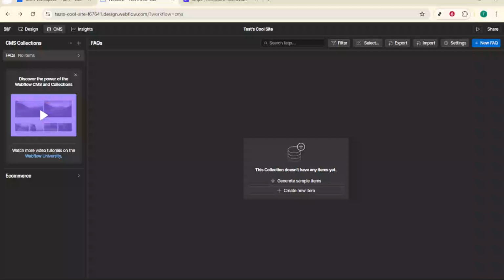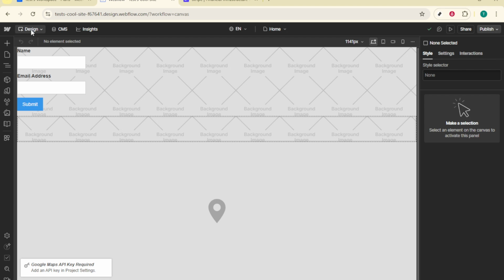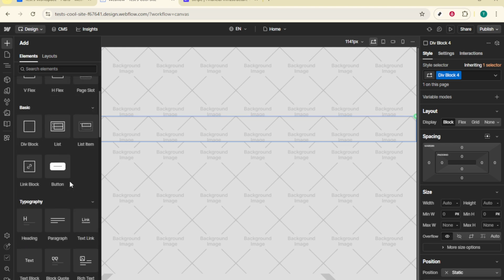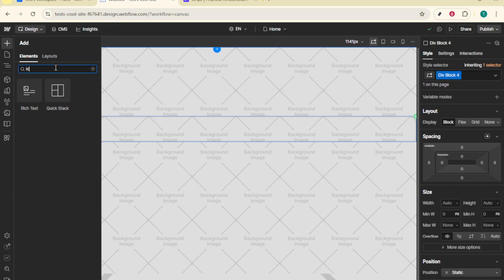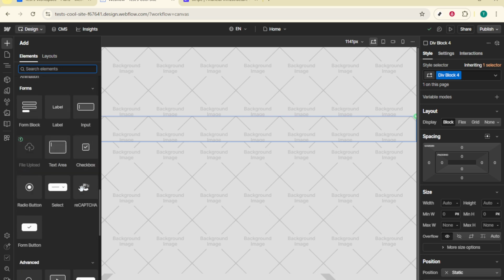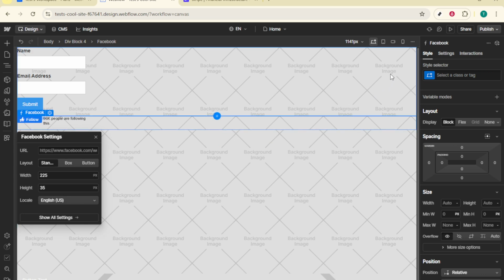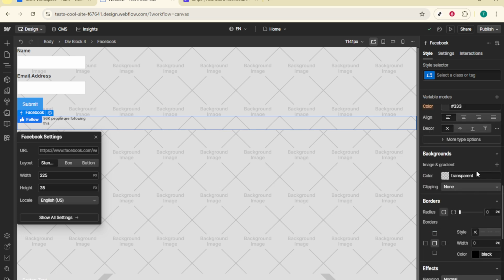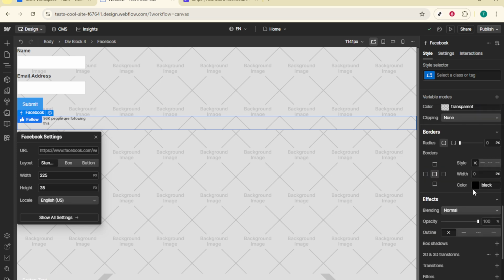How to Add Icons to Buttons Webflow [2025 Guide]